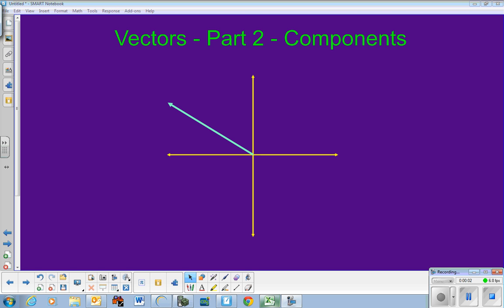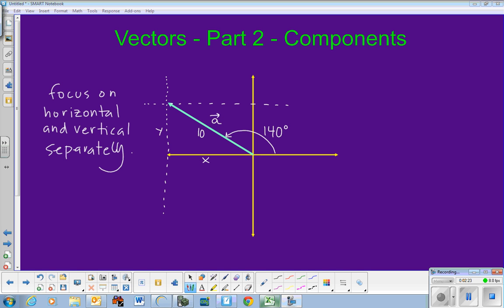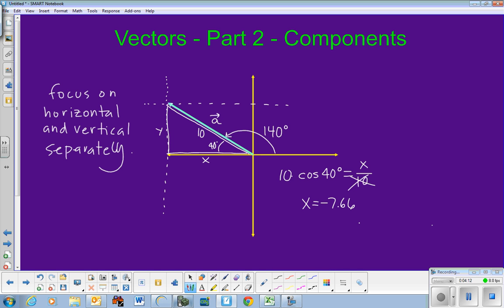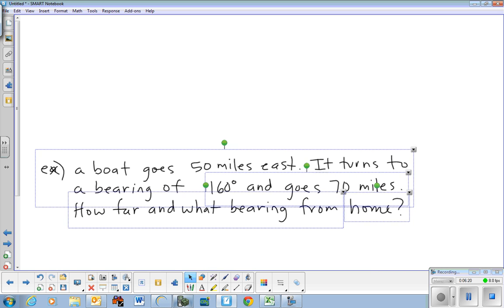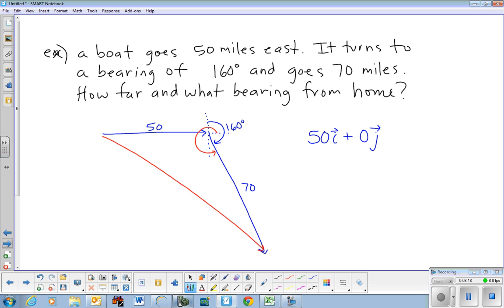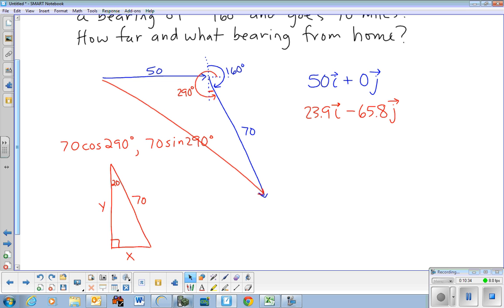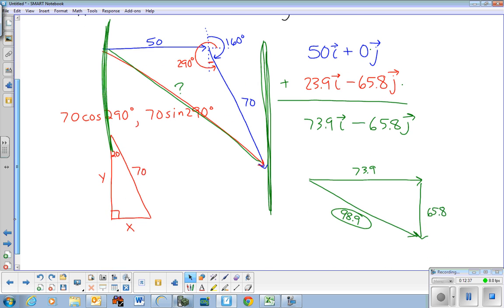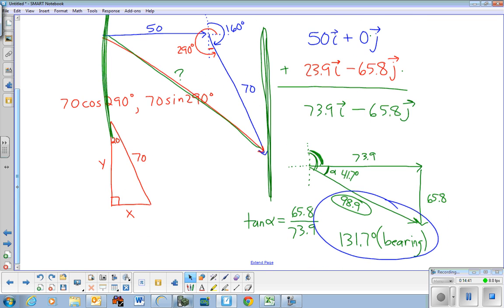Vectors Part 2 - Components